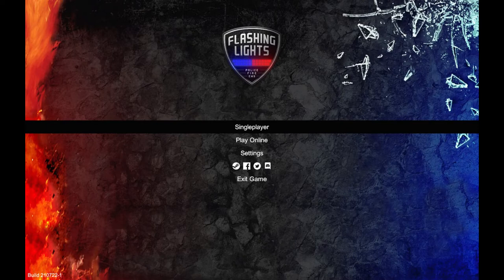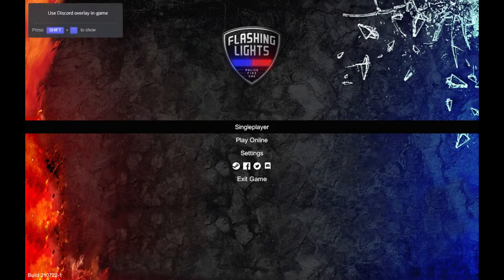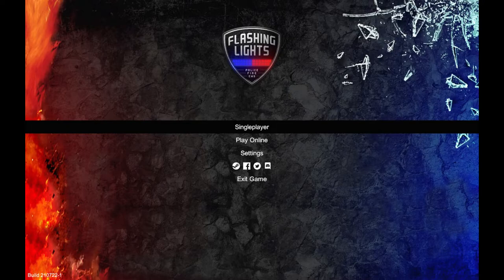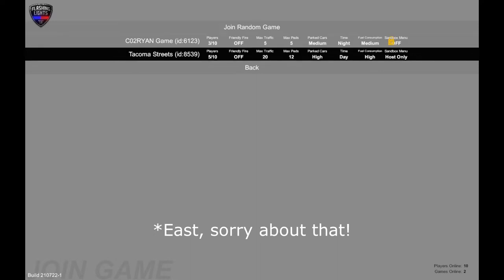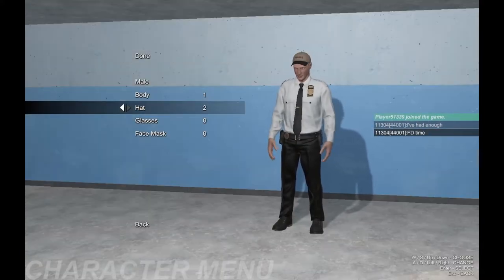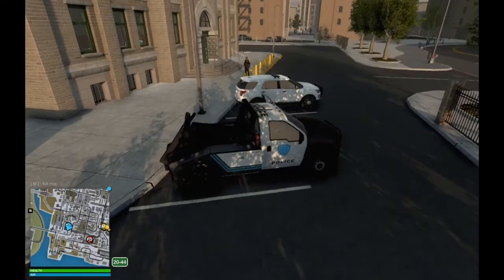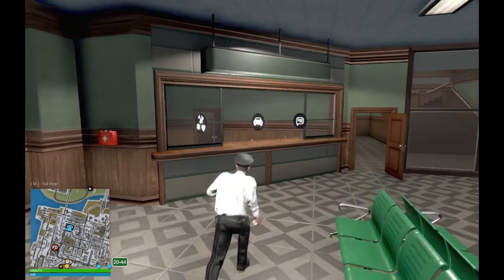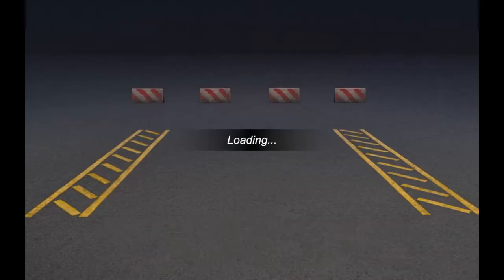How to Tow A Car in the Flashing Lights Game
This tutorial provides players with the solution on how to tow cars in the Flashing Lights game.

Note: This video was filmed while the game was in Early Access status on Steam. Details are subject to change while the sole developer, Nils Jakrins, continues to update the game.